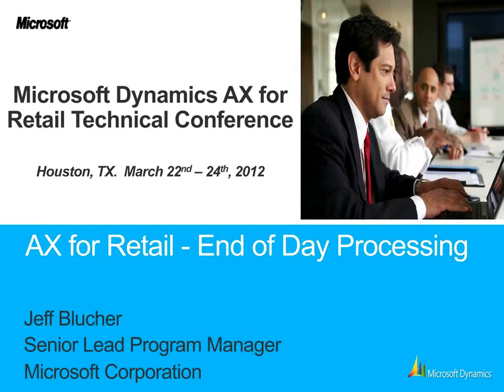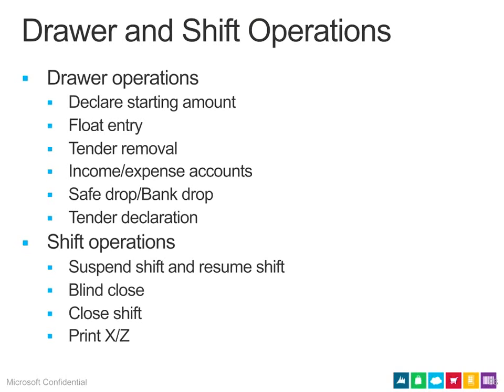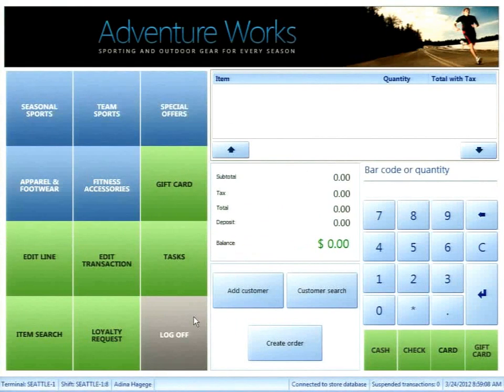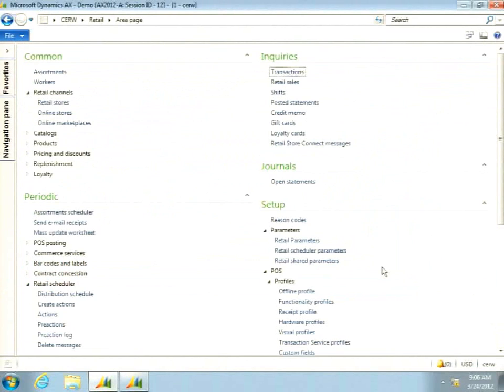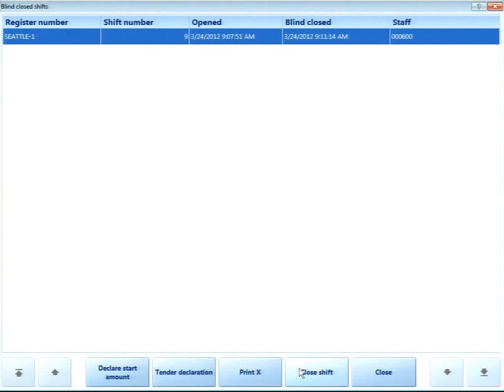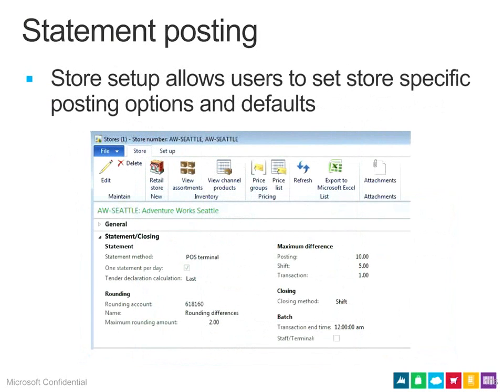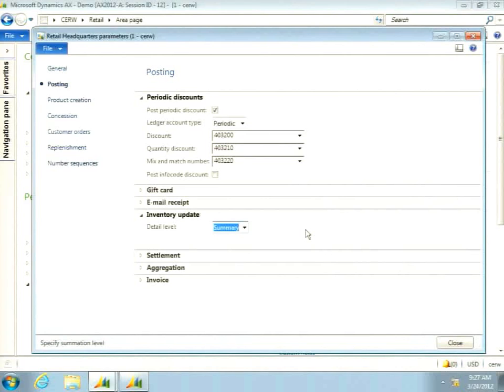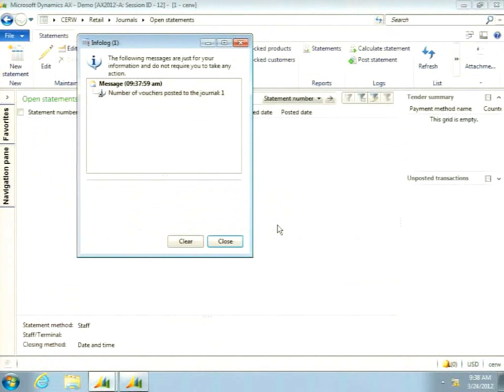Microsoft Dynamics AX 2012 Retail: End of Day Processing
In-depth view of the end of day procedures at POS and posting of POS sales in Microsoft Dynamics AX.